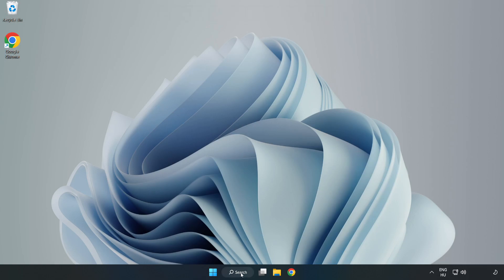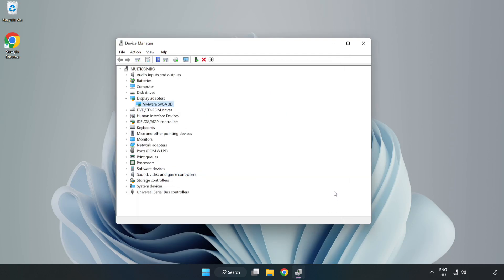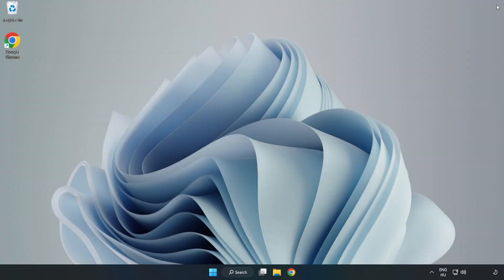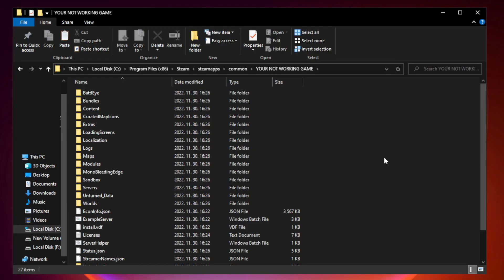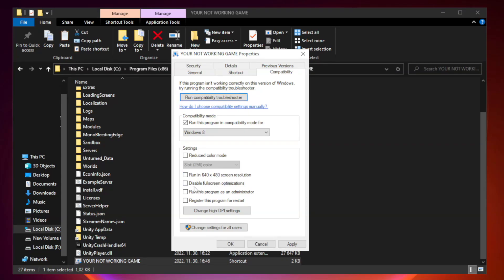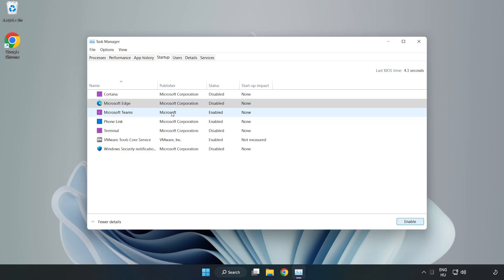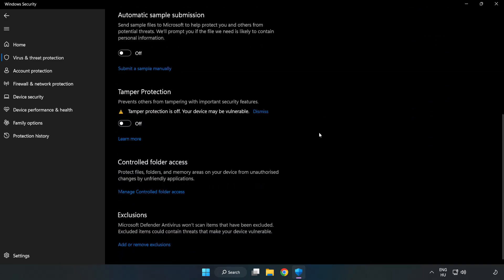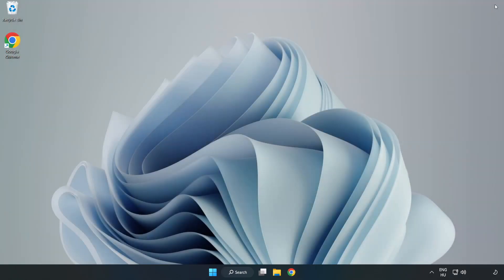How to FIX ARK: Survival Crashing on Startup!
I'm going to show How to FIX ARK: Survival Crashing on Startup!